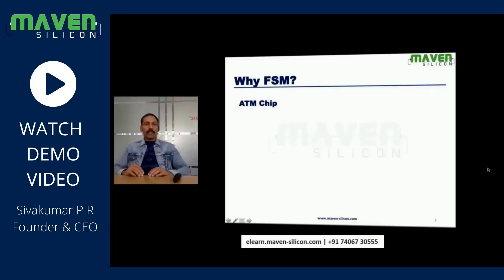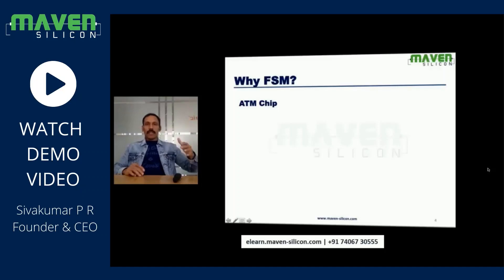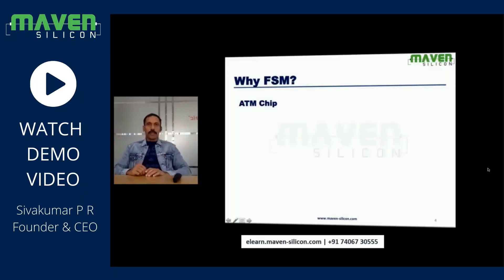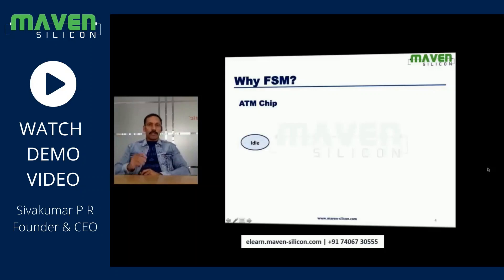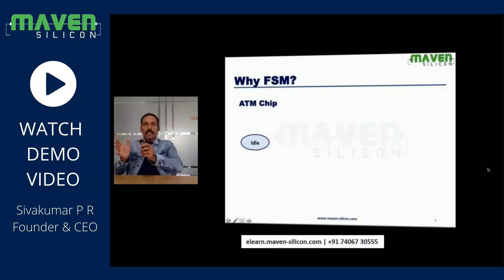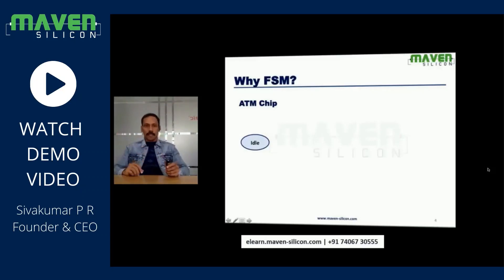Online VLSI Design Methodologies Course | Maven Silicon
VLSI Design Methodologies course is a front-end VLSI course that imparts the VLSI Design Flow, Digital Design, and RTL programming using Verilog HDL.

Get the advanced ASIC Verification course with placement support for free - T&C apply.

This course starts with an overview of VLSI and explains VLSI technology, SoC design, Moore’s law, and the difference between ASIC and FPGA. With this overview, it walks you through all the steps of complete VLSI Design flow and explains every step in detail. It covers the complete digital design | combinational | sequential | FSM designs. And finally, it trains you extensively on Verilog HDL programming and makes you a hands-on RTL designer.

* Avail scholarship on certification for job oriented Advanced classroom courses

Stay ahead in your career with our unique VLSI Training programs.